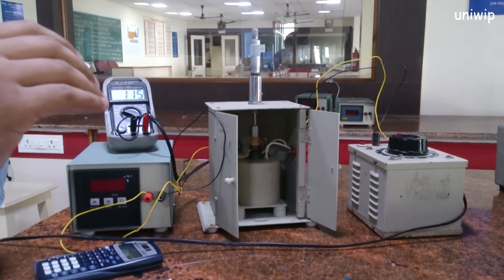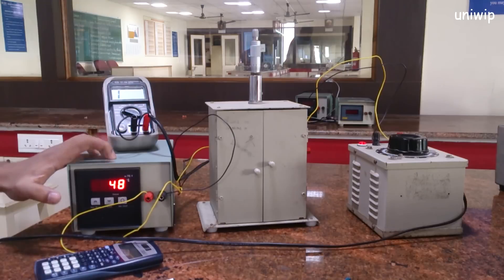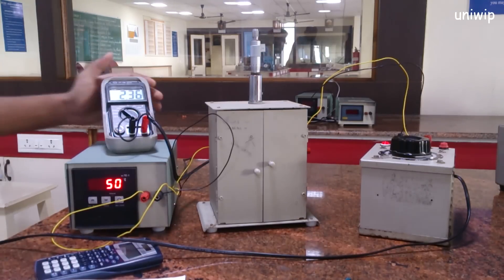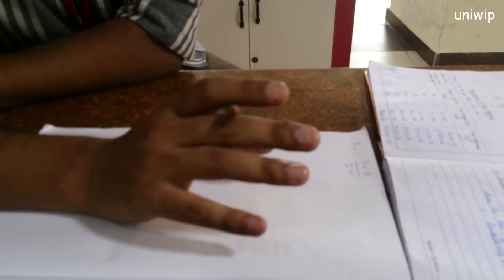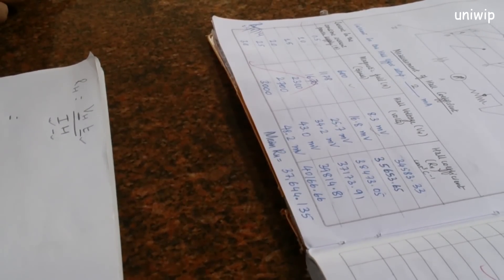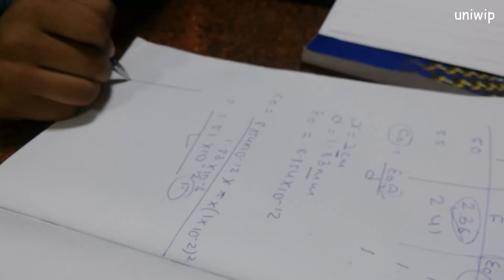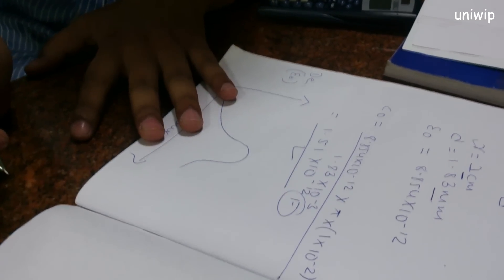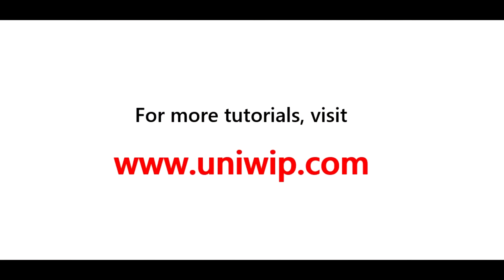Determination of Dielectric Constant for a Given Material